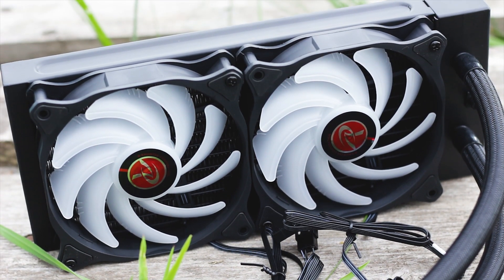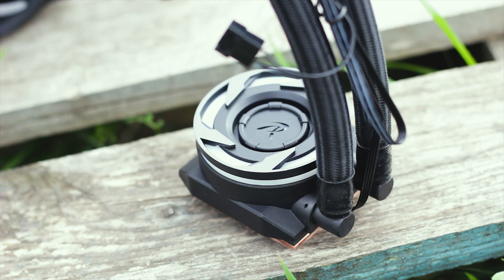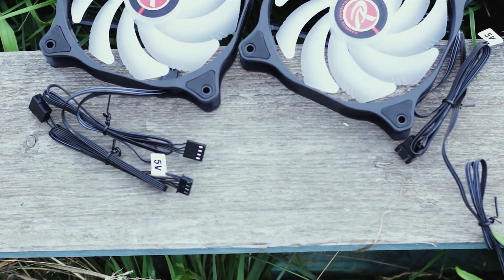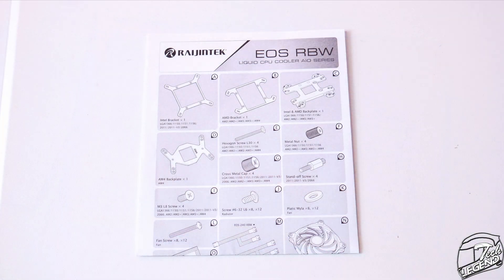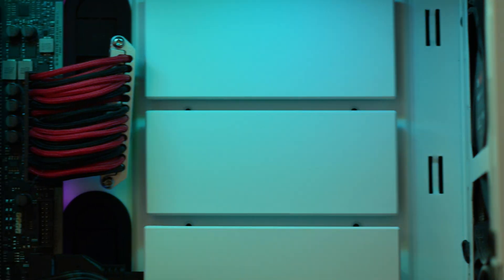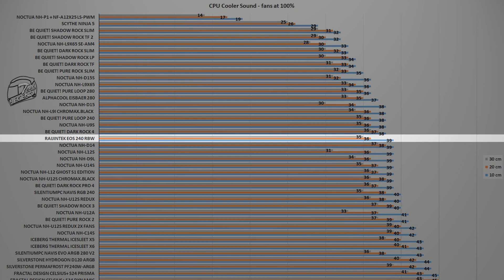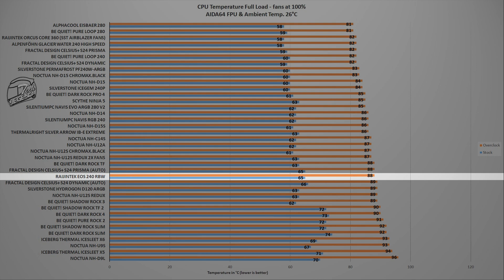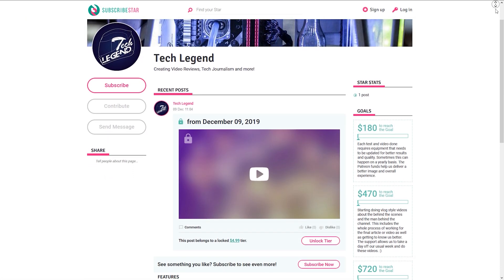Raijintek EOS 240 RBW - CPU Cooler Review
Support us!